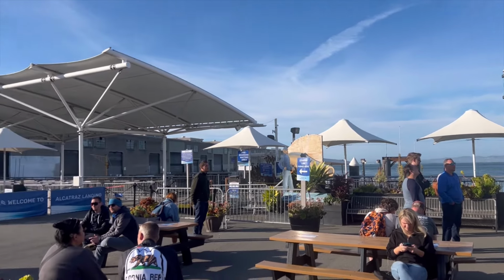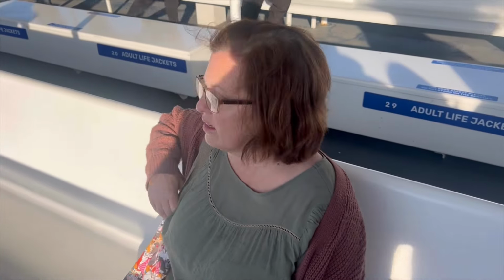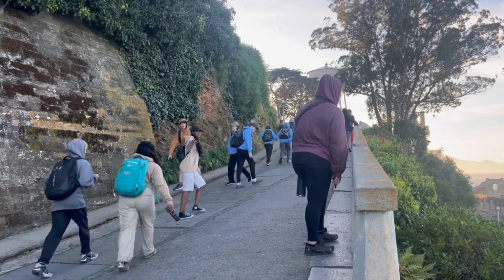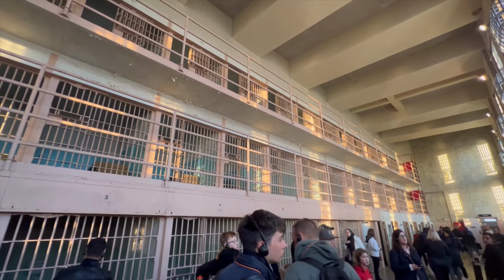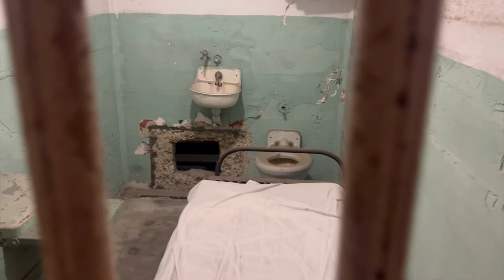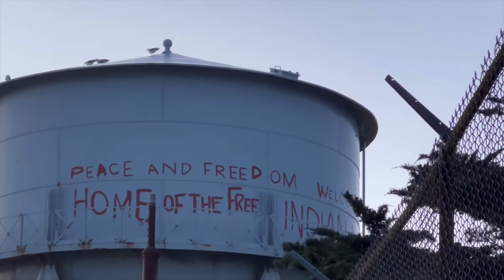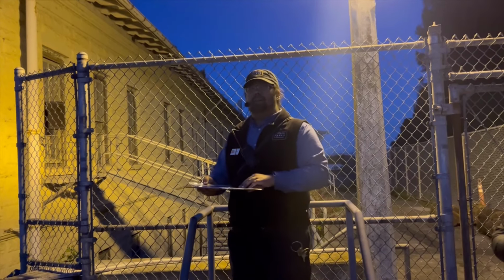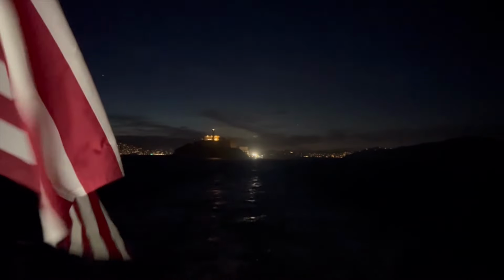Alcatraz at Night! Audio tour and Walking Tour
In which we go with a school group to Alcatraz for a night tour.